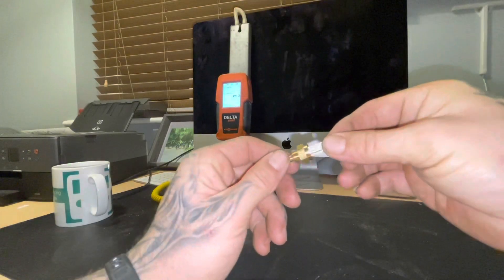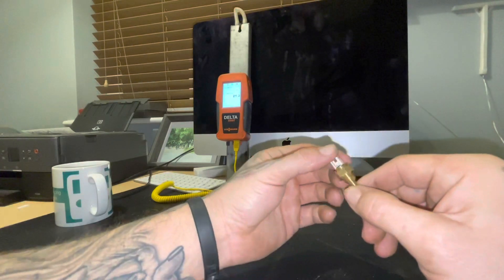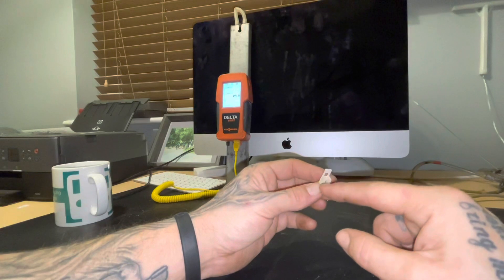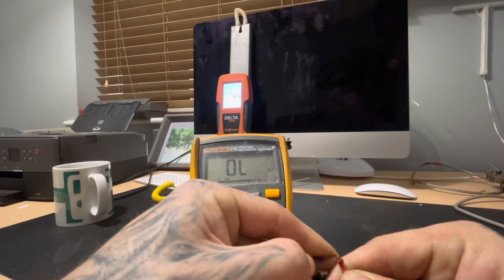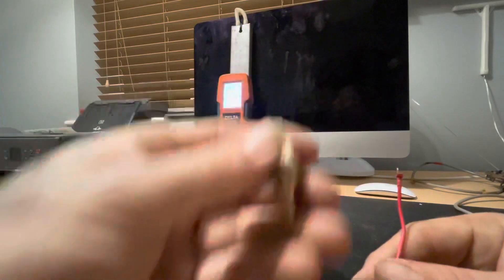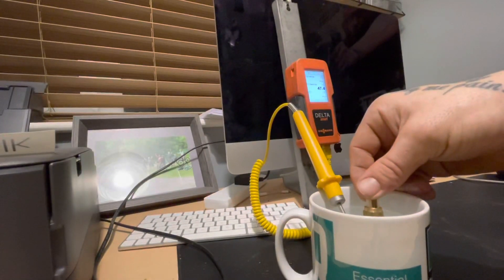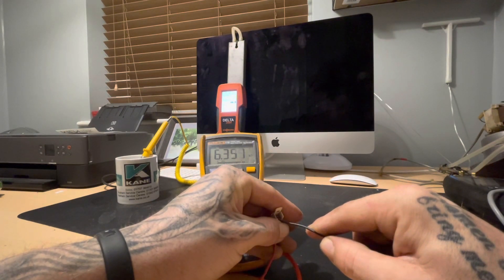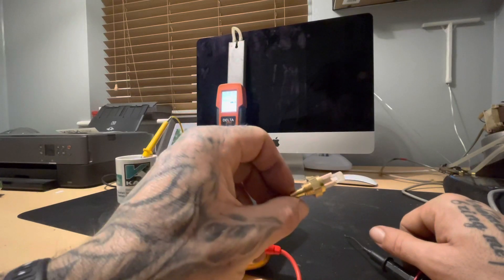Faulty ntc sensor thermistor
Little video on how to measure and test an NTC sensor , these readings can be checked against the relevant ntc sensor chart or readings obtained from the manufacturers